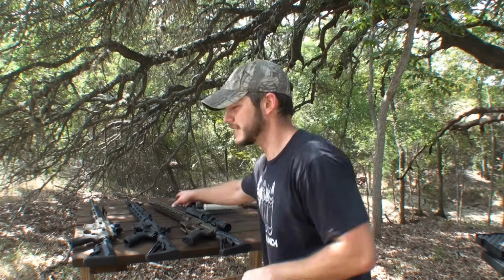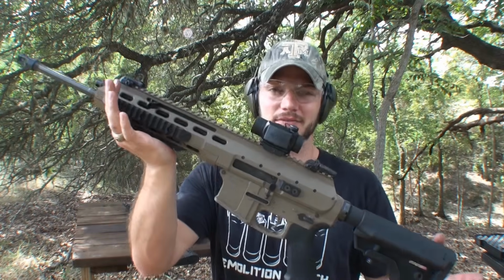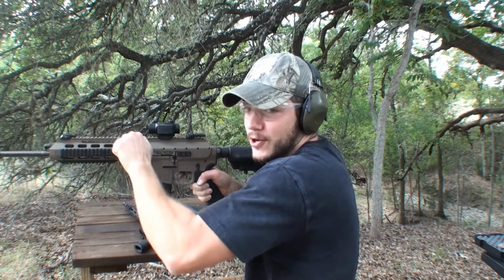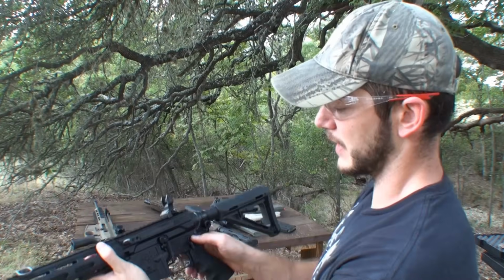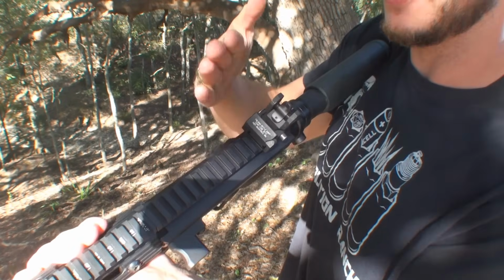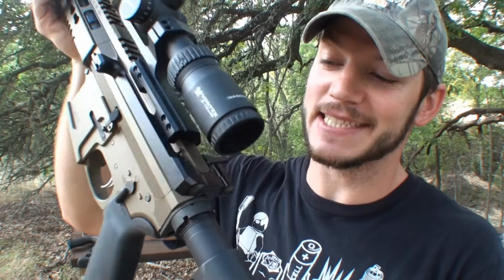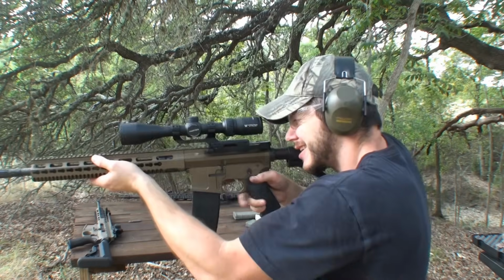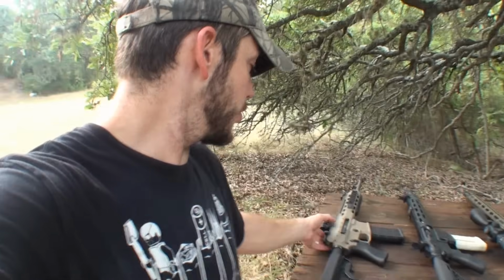Do You Even Side Charge Bro?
Side chargers are all the rage now, and since I am always on top of current firearms fashion, I had to get some of my own. DoYouEvenSideChargeBro?